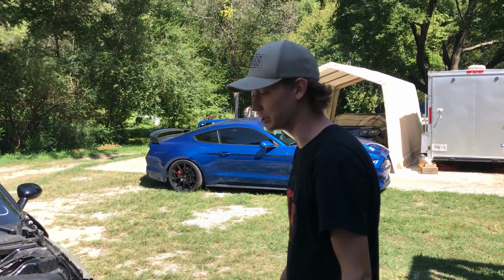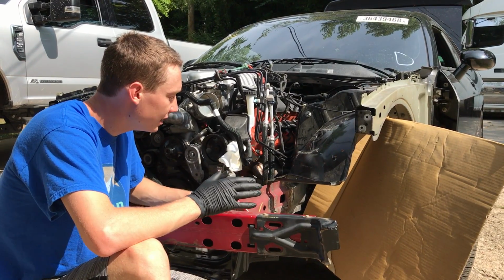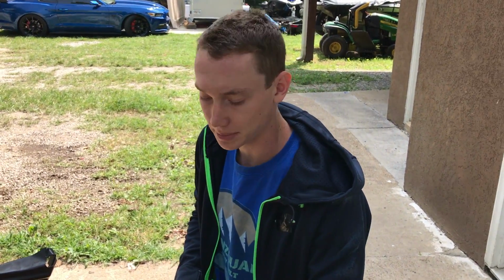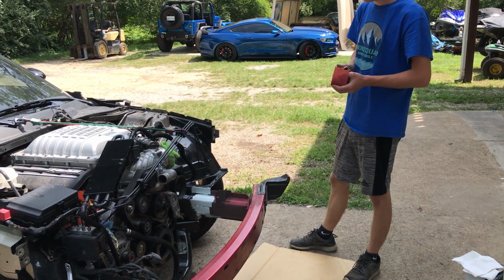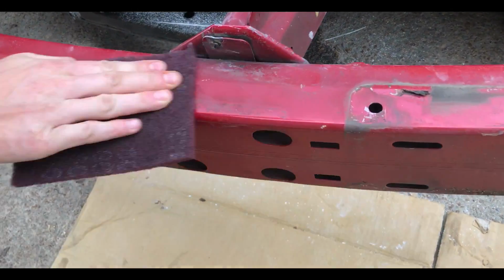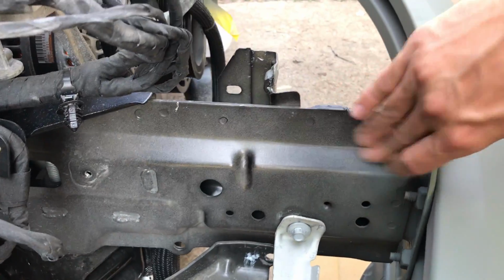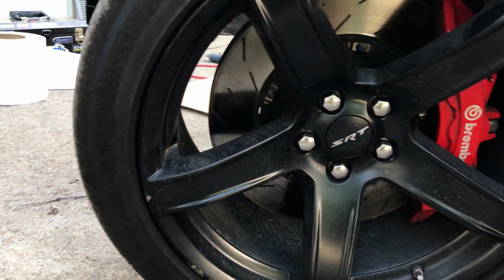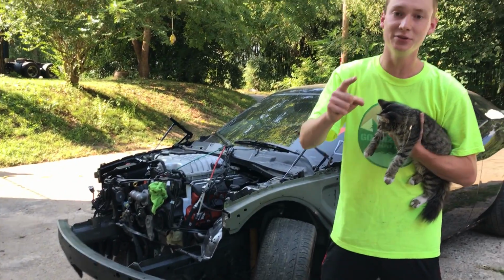Rebuilding A Wrecked 2017 Dodge Hellcat Part 4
Does this repair get any better than this? A 2017 Dodge Hellcat is an absolutely amazing car! However someone was involved in and unfortunate event and totaled it out. So we took this as an opportunity to get our hands on one! Alot more coming for this build!

Music- IKSON-HARMONY (13:41-15:14)